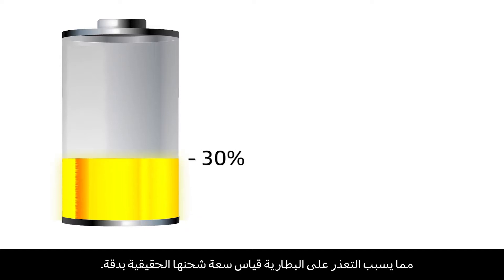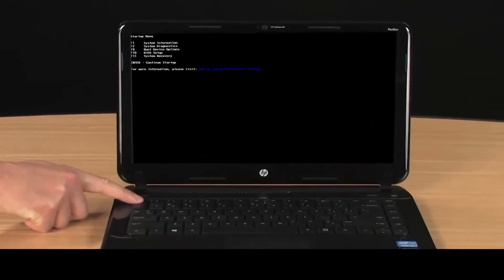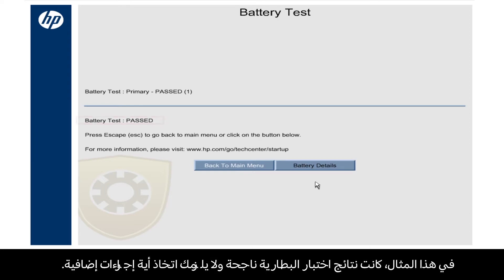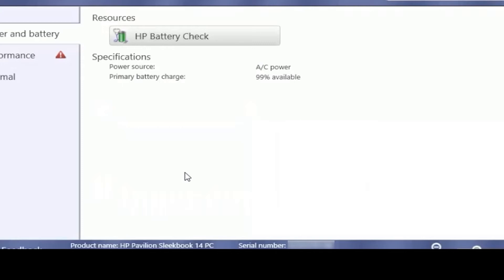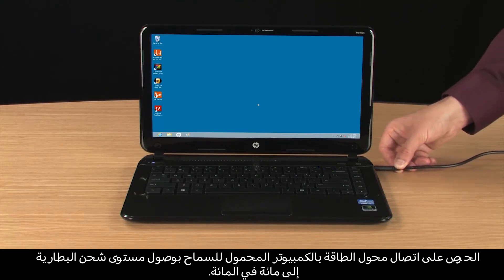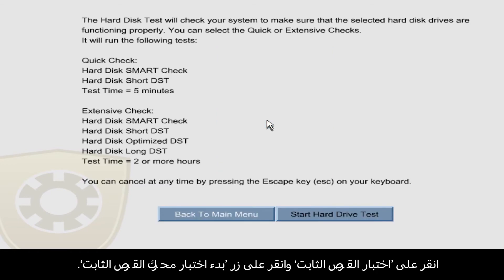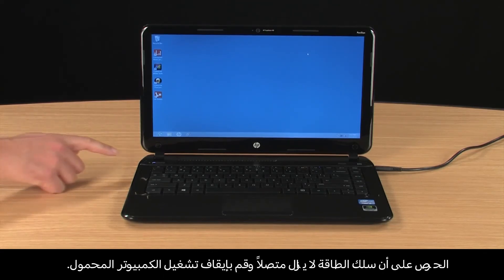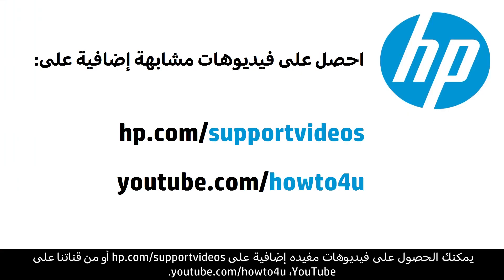اختبار بطارية الكمبيوتر المحمول من HP‏ ومعايرتها في Windows 8‏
تعلم طريقة اختبار بطارية كمبيوترك المحمول من HP‏ ومعايرتها. معايرة البطارية تعيد ضبط عداد البطارية ويضمن إعادة شحن البطارية بشكل كامل.